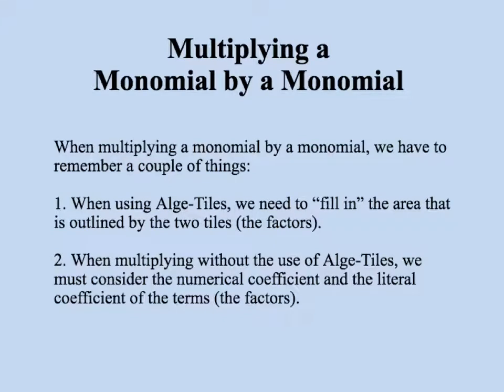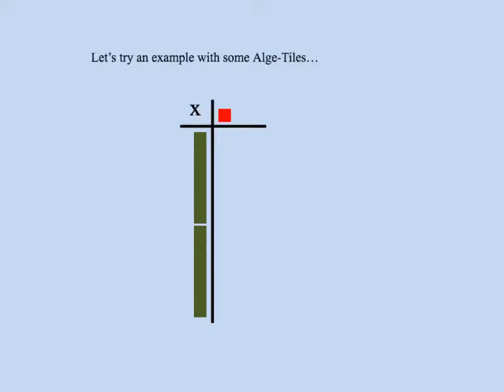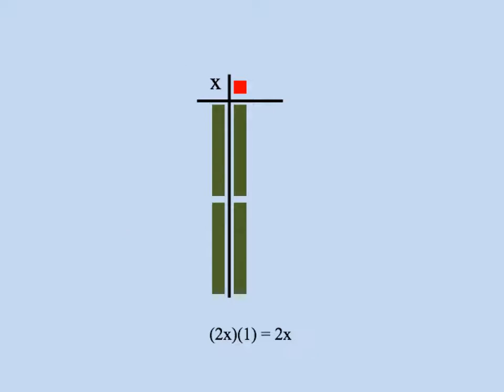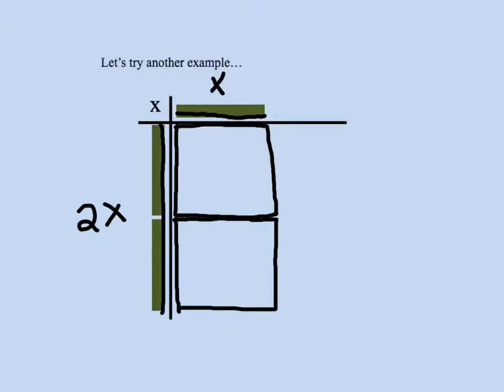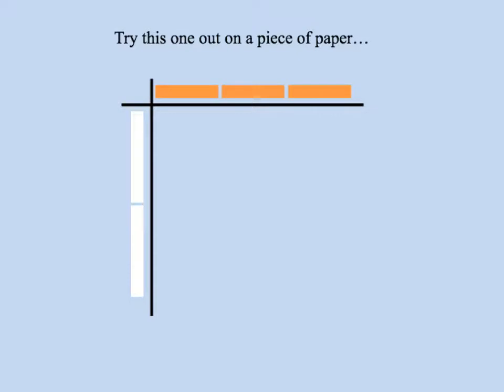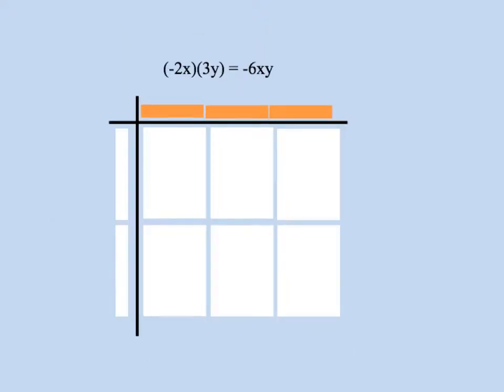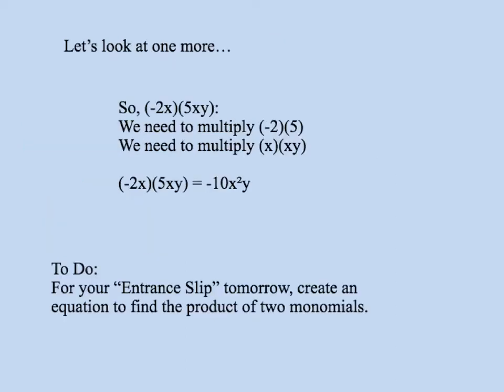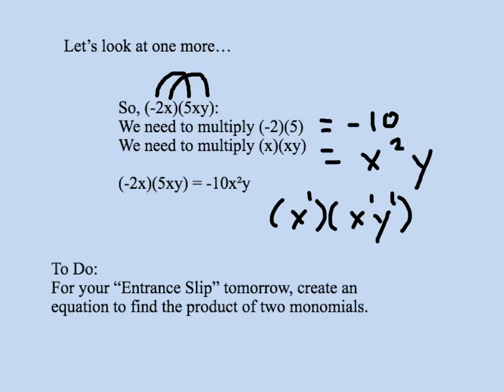Multiplying a Monomial by a Monomial